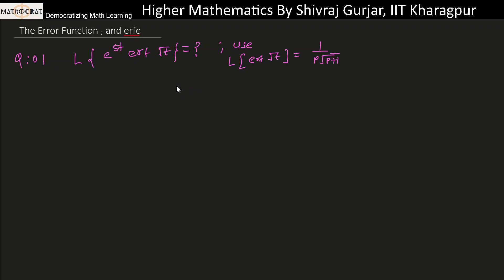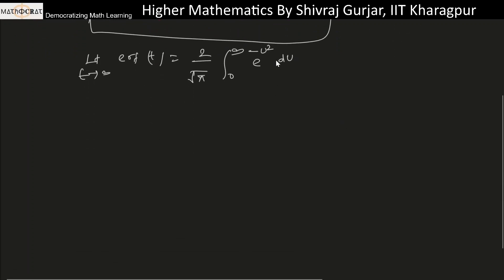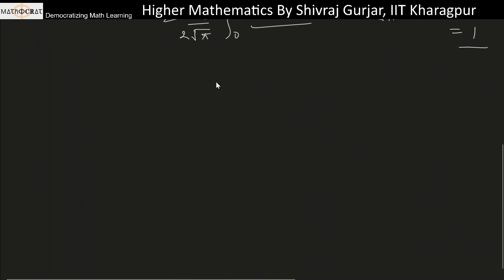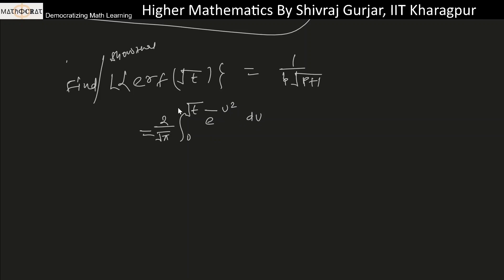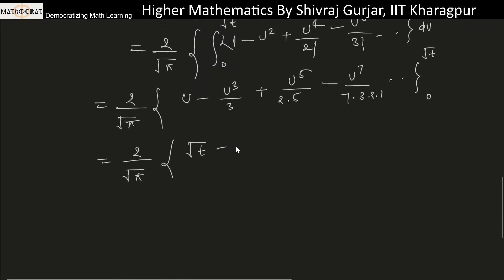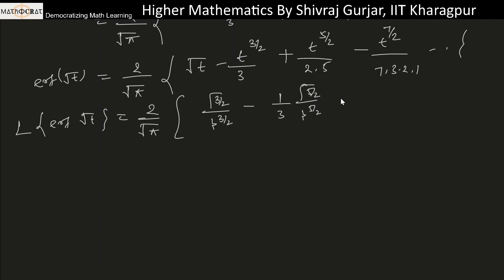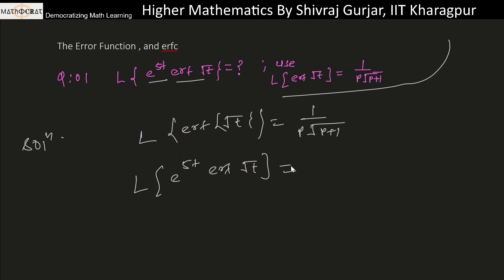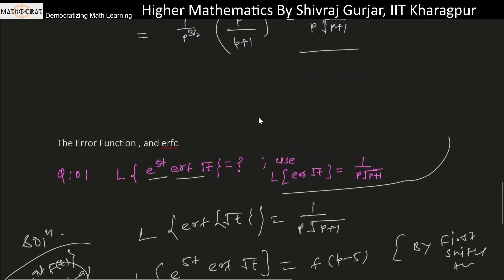16.Laplace Transformation of Error Function| UPSC IAS| NET| IFoS| GATE| Mathocrat|Shivraj Gurjar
Discussed:  Laplace Transformation of Error Function.